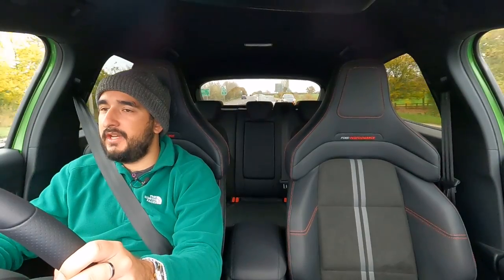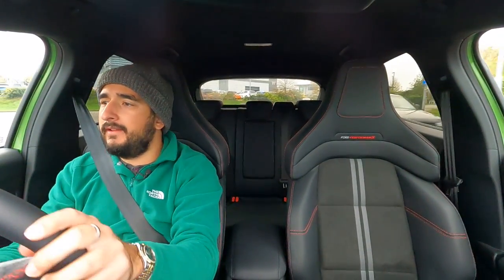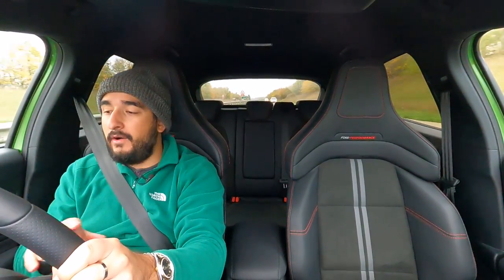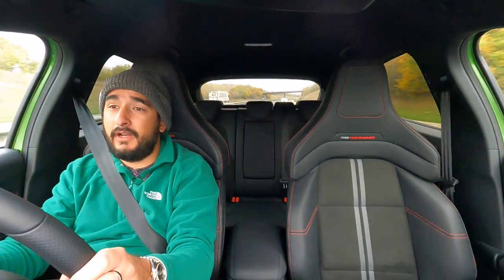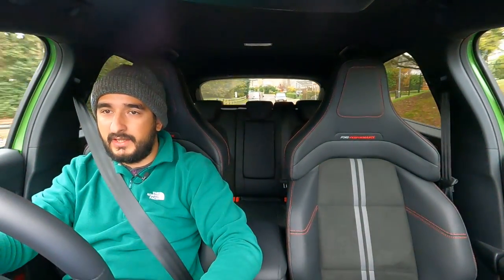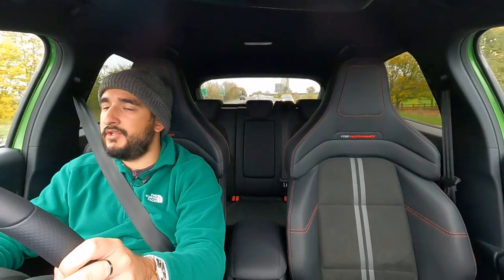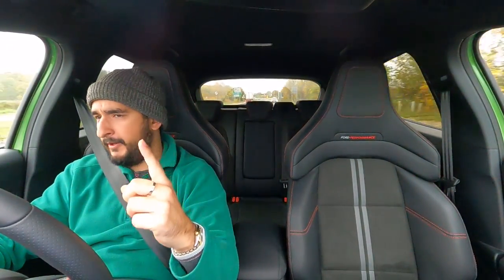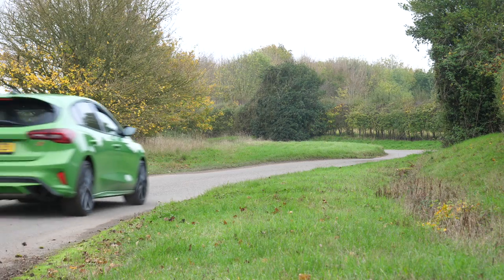WORTH THE £40K+ PRICE TAG? | 2023 MK4.5 'FACELIFT' FORD FOCUS ST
🏁 DRAGY GPS DISCOUNT or USE 'PR10' AT CHECKOUT

The facelift follows onto the Focus platform, technically dubbing it as the Mk4.5 generation

Today's full review is seeing how the price tag and the new auto torque converter take away the driving experience we are familar with when behind the wheel of a Focus ST

0:00 | Pre-Video Hook
0:33 | Channel Intro / Today's Sponsor
0:50 | Introducing the Focus ST!
2:52 | Quickfire impressions
3:30 | Bold Tyre Choice?
4:28 | Impressions on braking performance
5:00 | Feeling out the ST's performance & drive modes
8:17 | Ride qualities in both normal & sport modes
9:30 | Auto box impressions
12:02 | Changes over a pre-facelift car
15:42 | IDIOT EXPOSED ALERT
16:17 | Reflecting on the price tag
18:06 | Finding a B Road for a hoon!
20:10 | Are new cars taking away the fun?
22:28 | Conclusion / thanks for watching!